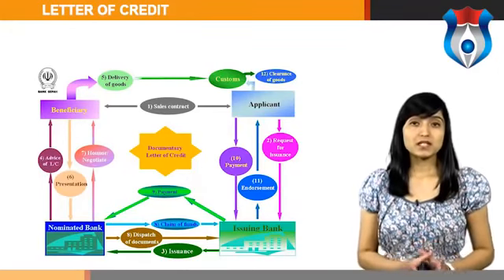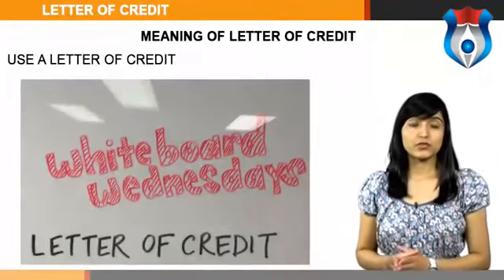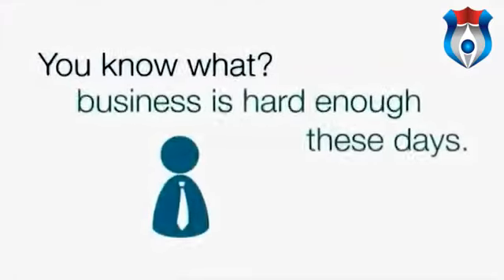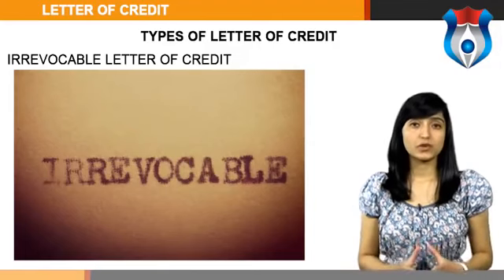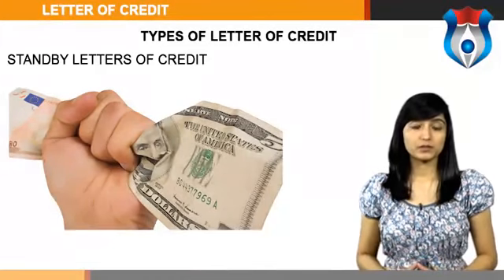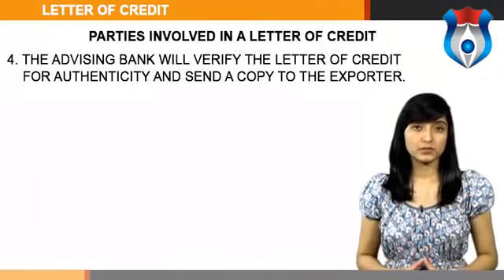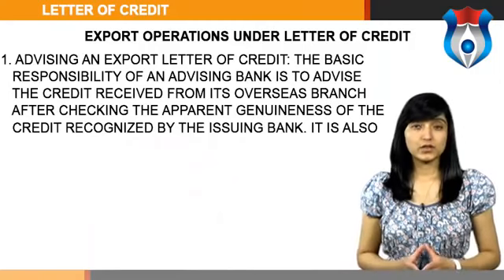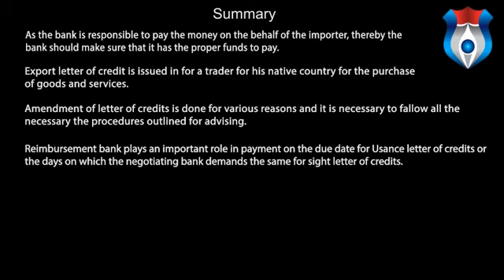LETTER OF CREDIT